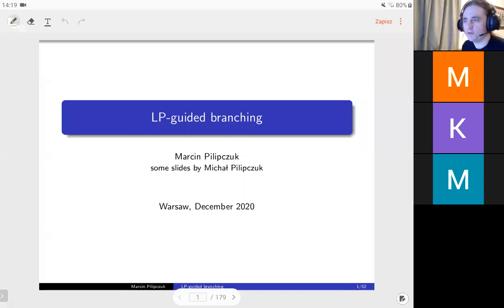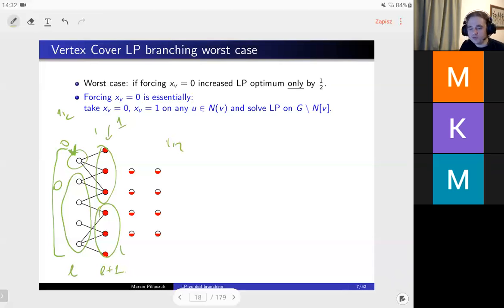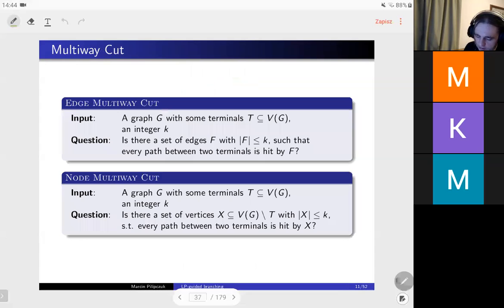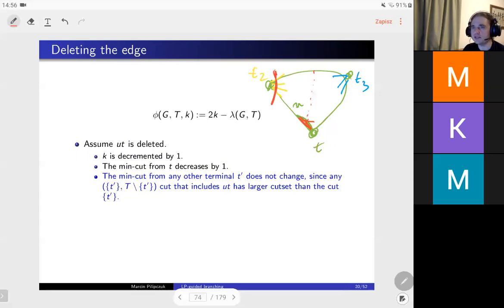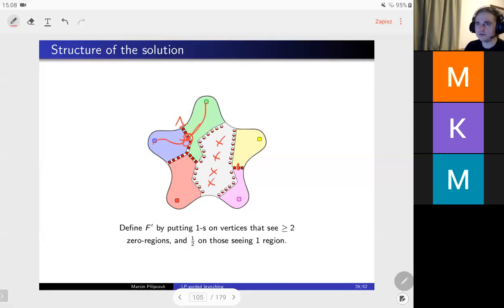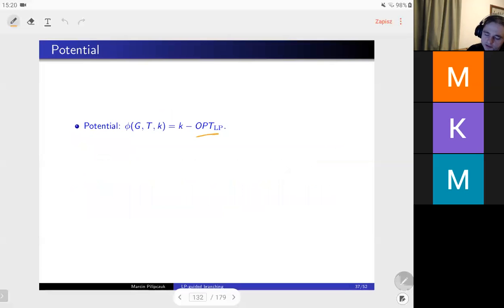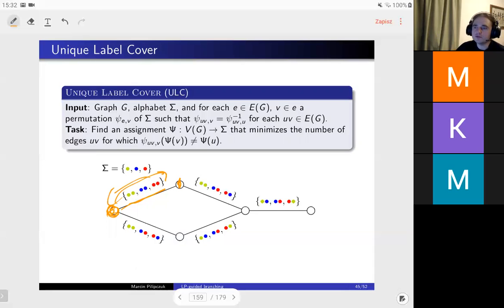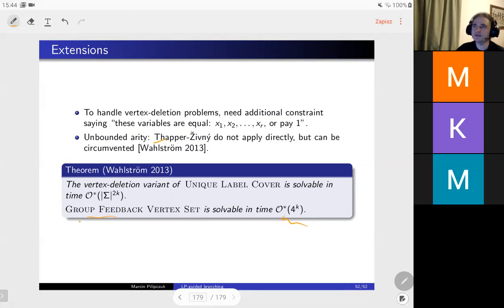Parameterized Algorithms Lecture 10: LP-guided branching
Parameterized Algorithms at University of Warsaw course. Lecture 10, LP-guided branching. Vertex Cover above LP, Multiway Cut above LP, relaxation of Unique Label Cover.